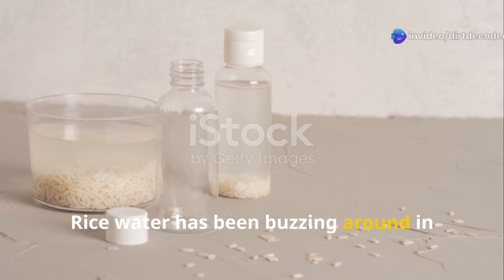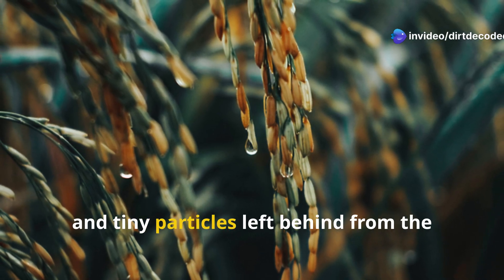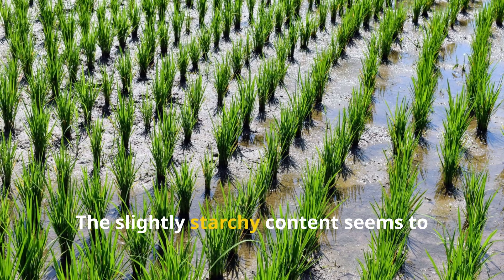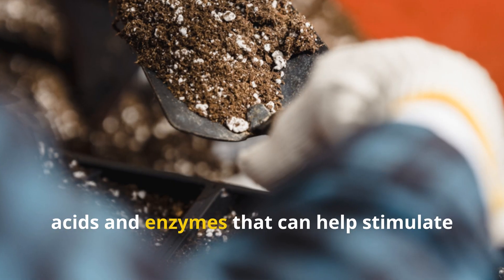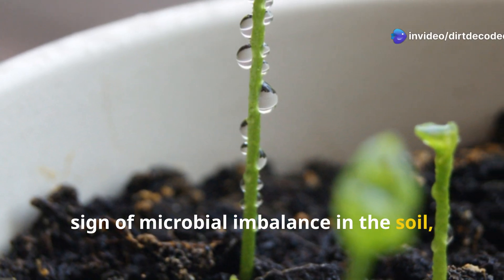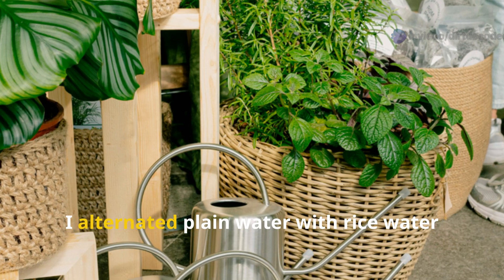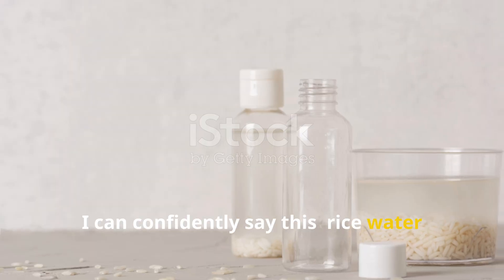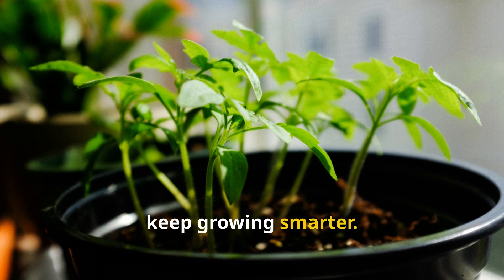I Watered My Plants with Rice Water for a Week—Here's the Truth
Does rice water really make your plants grow faster and stronger—or is it just another gardening myth? In this video, we put it to the test. For one full week, we watered a variety of plants—houseplants, veggies, and herbs—with leftover rice water, and the results might surprise you.

You'll learn exactly what happens when plants are exposed to the natural nutrients found in rice rinse water. We break down the science behind the starch, explore how it affects soil microbes, root development, and even leaf growth, and show you how to use it safely—without accidentally harming your plants.

Here’s what we cover:

The pros and cons of watering with rice water

Which plants love it—and which ones don’t
Is rice water good for all types of plants
How does rice water help plant growth
Can rice water damage houseplants
How often should I water my plants with rice water
What nutrients are in rice water that benefit plants
Should I use cooked or uncooked rice water
Does fermented rice water work better than fresh
Can I use rice water on succulents and cacti
Will rice water attract pests to my garden
Can I mix rice water with other natural fertilizers
Is rice water safe for hydroponic systems
What happens if I overuse rice water on plants
Can rice water improve soil health
Does rice water make leaves greener
How long can I store rice water for plants
What kind of rice water is best—white, brown, or jasmine
Is rice water better than banana peel fertilizer
Do indoor and outdoor plants respond the same way
Can rice water replace compost tea
What are signs that rice water is helping or hurting my plant
How to make rice water properly for plant use

Whether fermented rice water is better than plain

What changes you can expect after a week

Perfect for houseplant lovers, organic gardeners, and curious growers looking for cheap, natural ways to boost plant health.